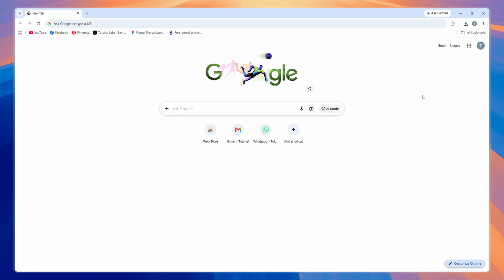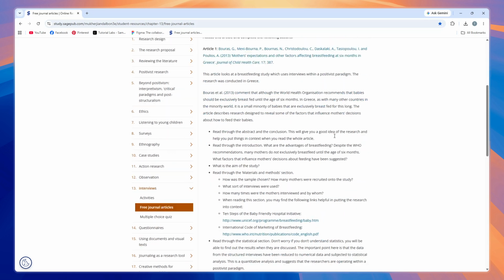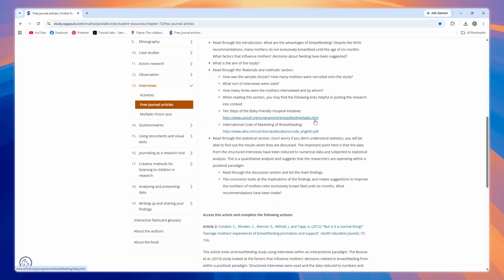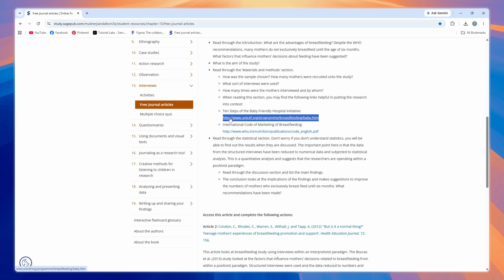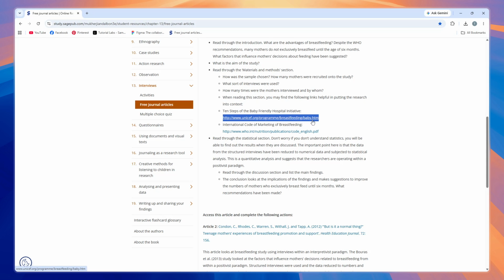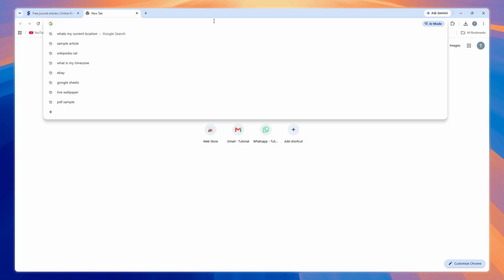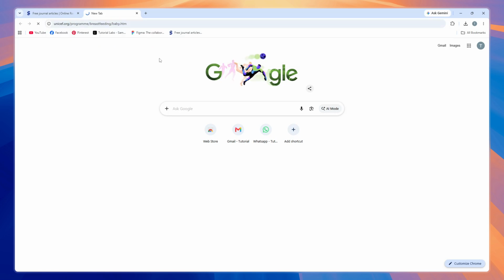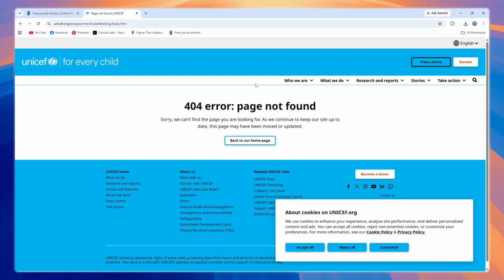How To Copy Or Paste A Link In Google Chrome | Tutorial 2026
By the end of this video, you’ll know how to copy a link in Google Chrome, steps to paste a link Google Chrome, Google Chrome copy and paste URL, tutorial for copying links Chrome, guide to pasting links in Chrome, how to copy website address Chrome, easily paste a web link Chrome, copy URL from address bar Chrome, paste copied link into Chrome, quick guide copy paste links, Chrome browser copy link steps, learn to paste web links Chrome